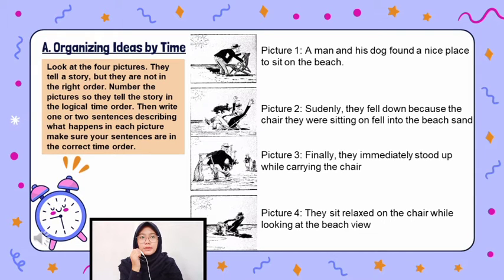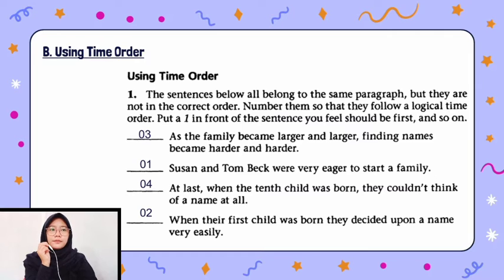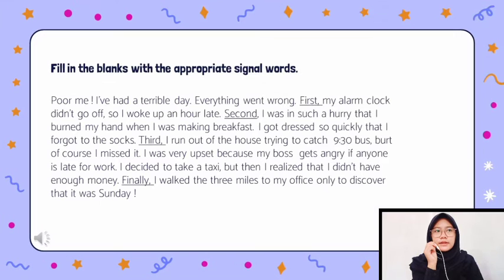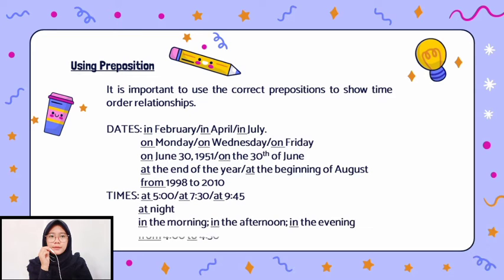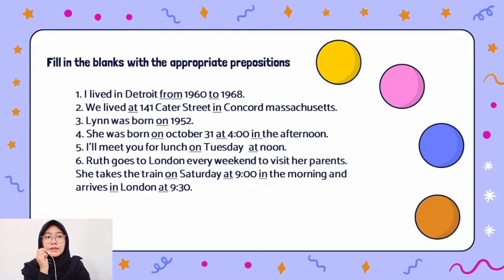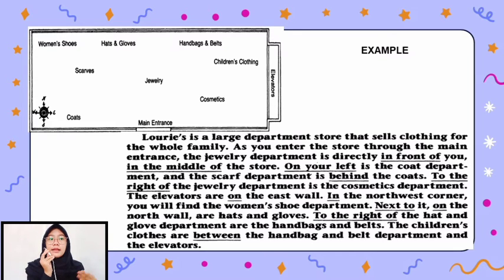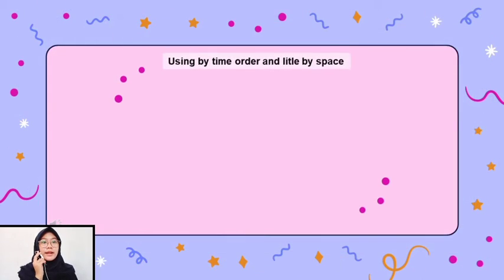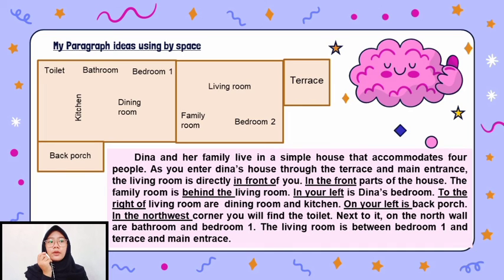organizing ideas ¦ basic writing. meet 6